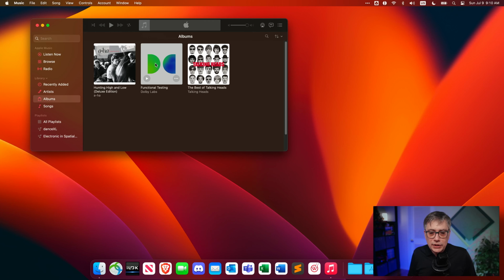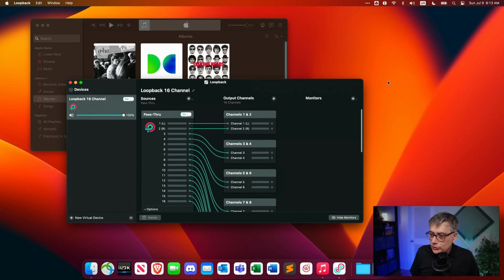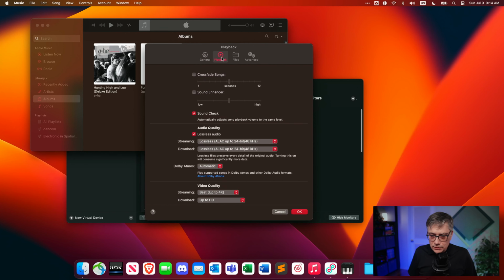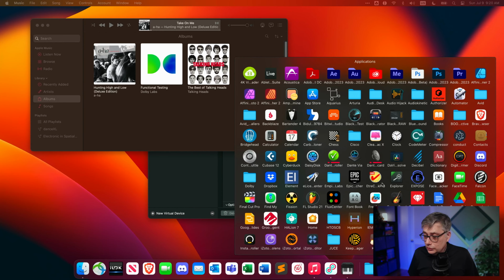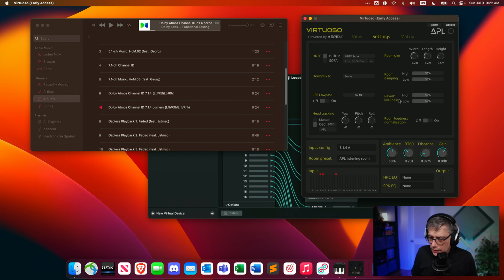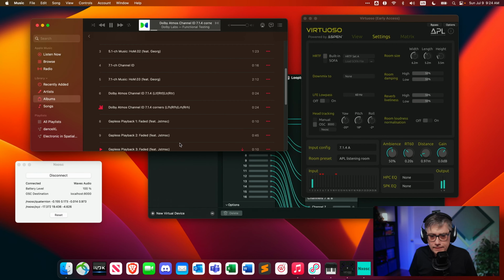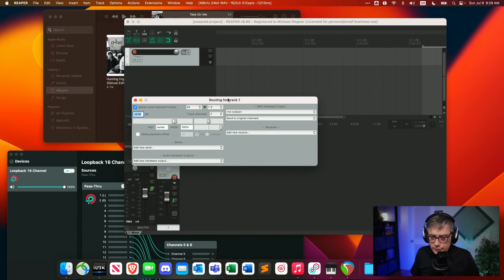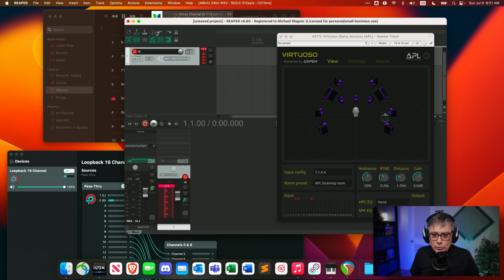An easy way to use Apple Music for referencing Dolby Atmos in your DAW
A simple guide to Dolby Atmos monitoring without the expensive hardware.

Chapters:
00:00 Intro
01:35 Initial remarks
03:20 What is needed
04:53 Loopback setup
07:35 Apple Music setup
09:34 Virtuoso setup
11:12 Head tracking setup
15:12 DAW setup in Reaper
18:38 Masterfile vs 7.1.4
19:13 Final thoughts
20:52 Outro